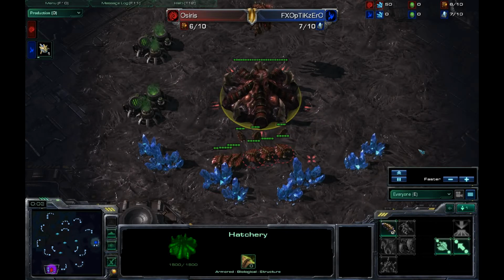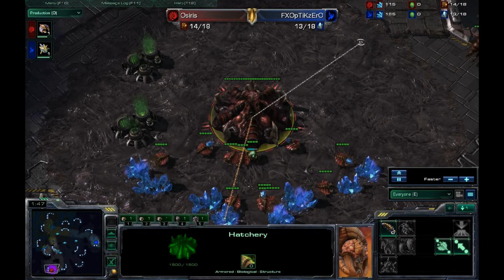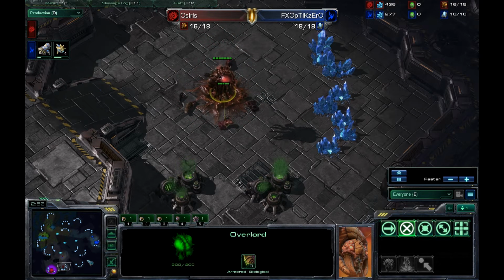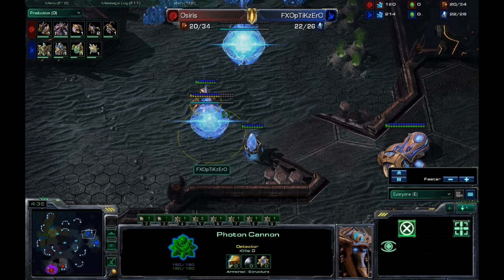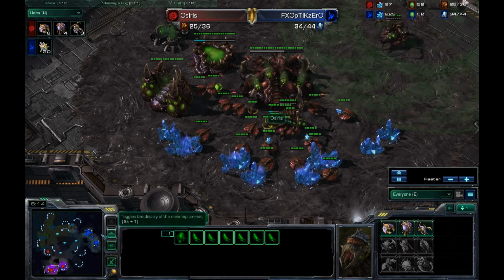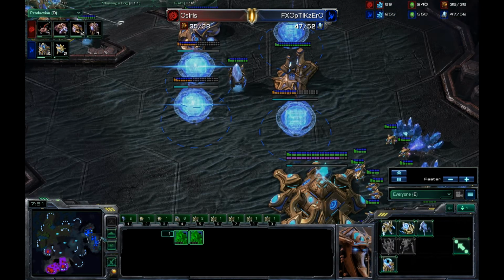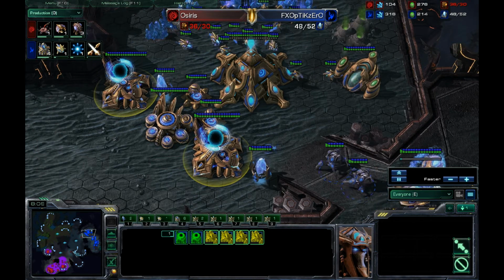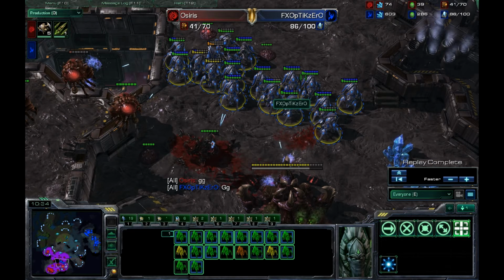(Z) Osiris vs (P) FXOptikZero g2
game 2 between osiris & optikzero in a best of 3